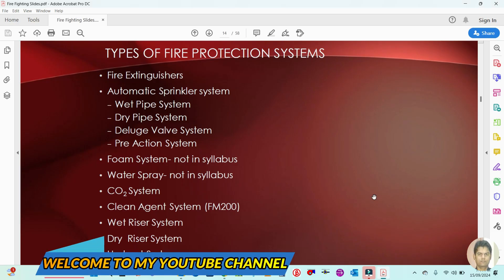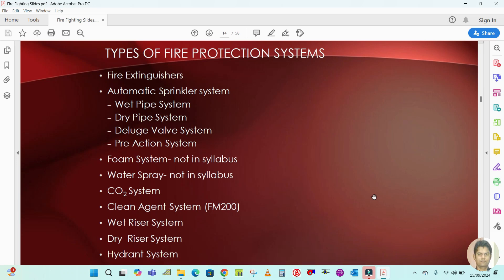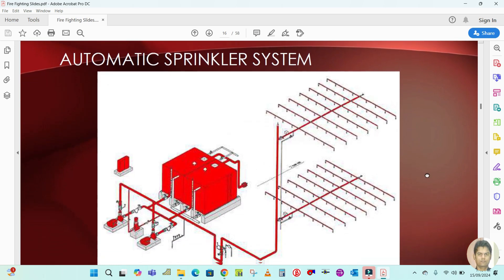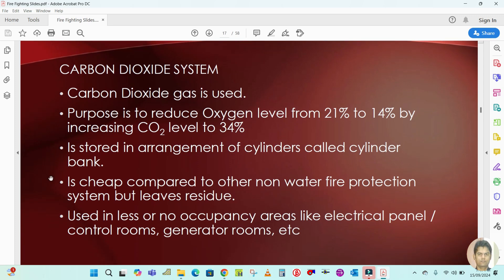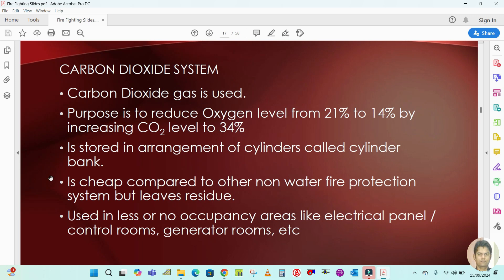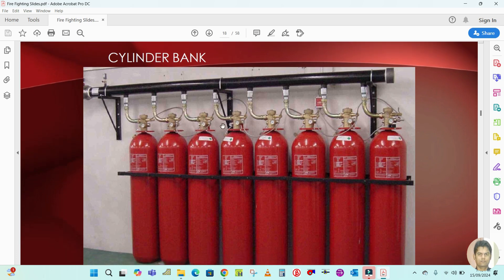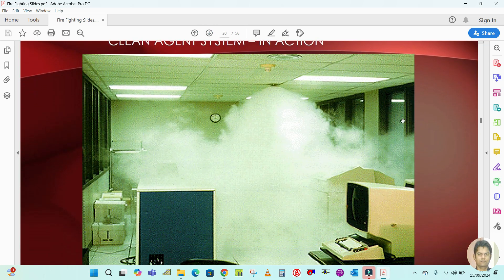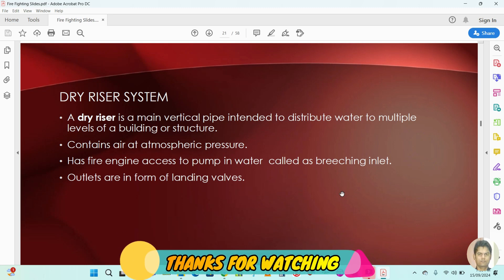Basics Of Fire Fighting Part-3 II Success Engineering Official II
👉HVAC designing
👉HVAC drafting
👉DX system
👉Equipment selection
👉Duct designing